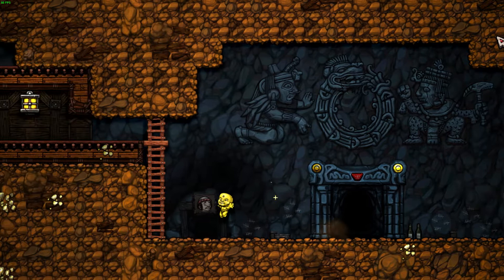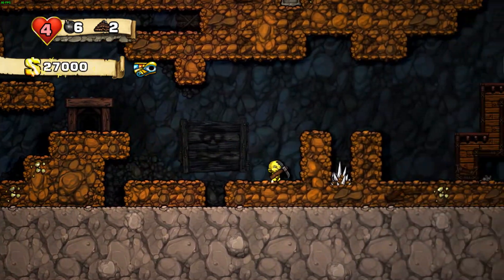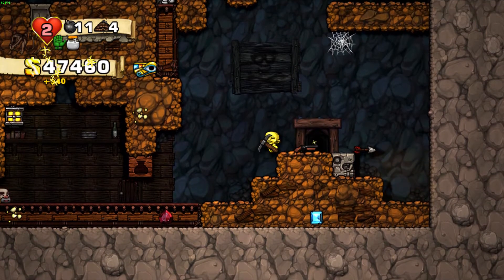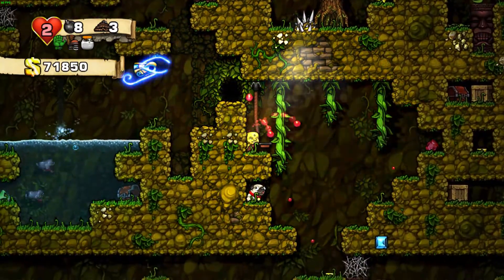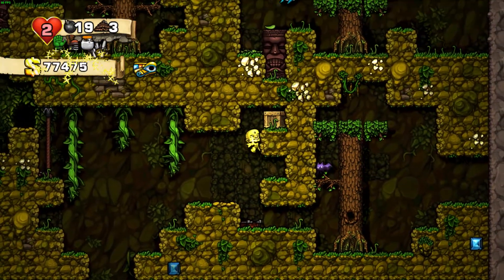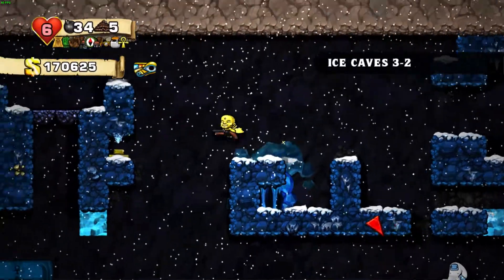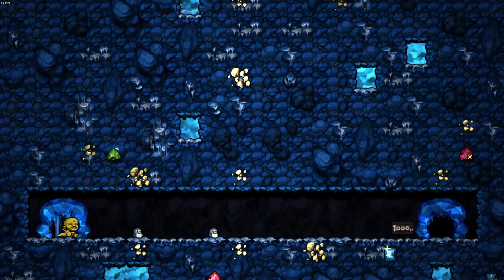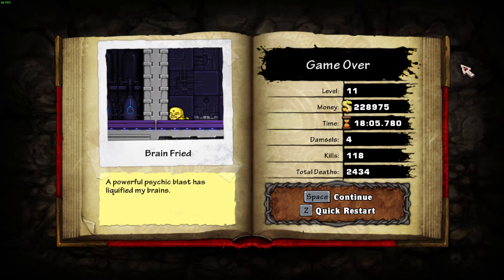Let's Play: Spelunky! #1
My First Let's Play